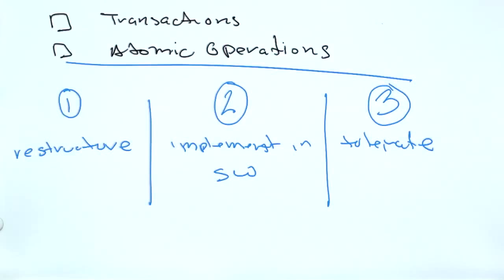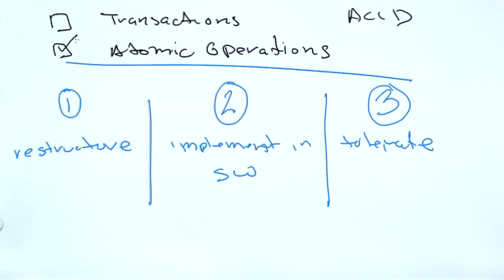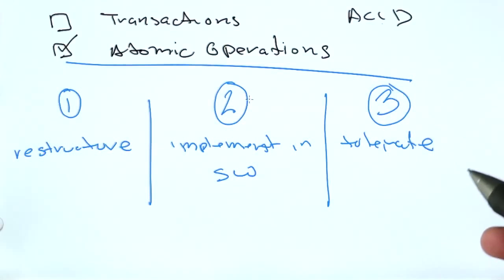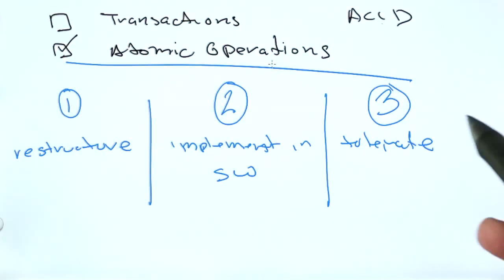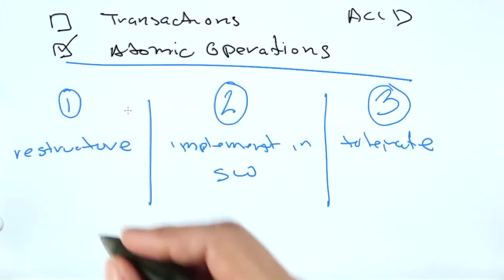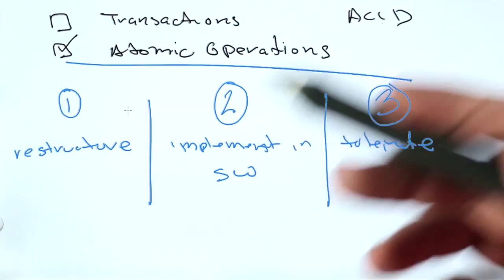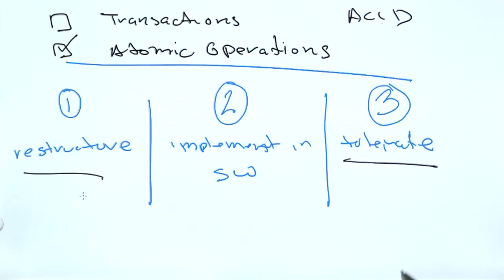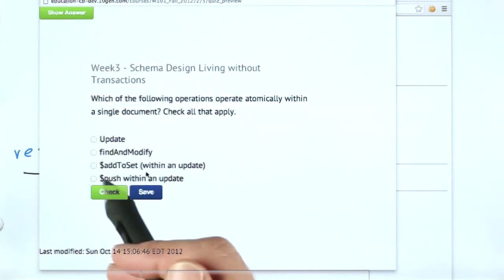07 Living without Transactions